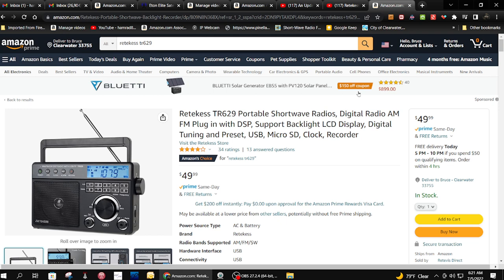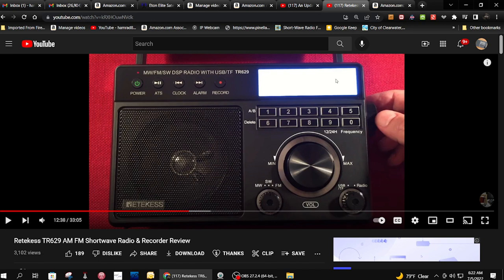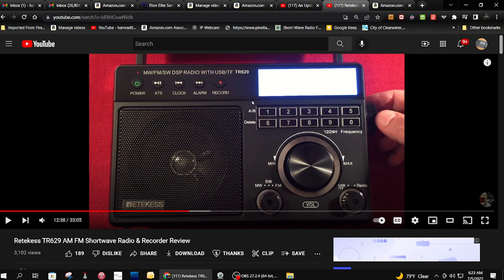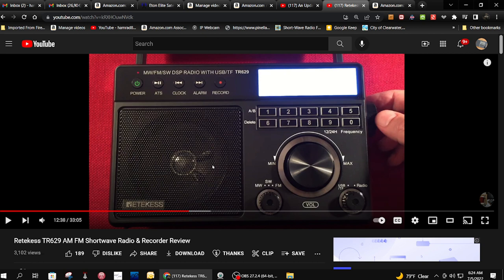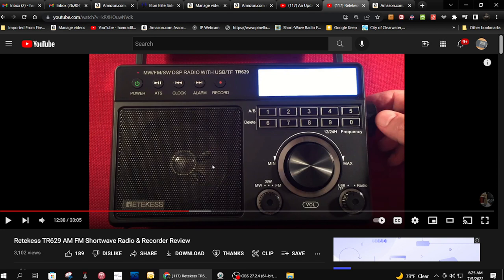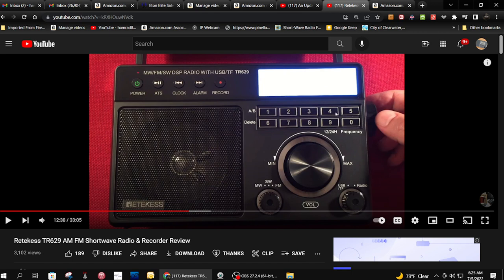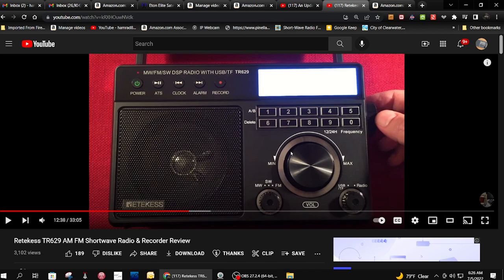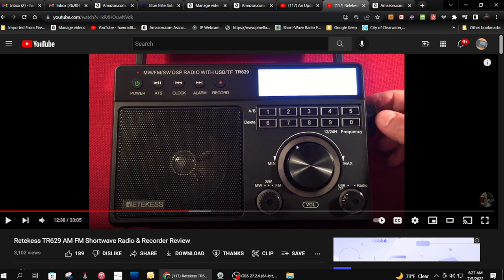TRRS #2401 - Toddebert Just Saved Me $50 And Maybe You Too